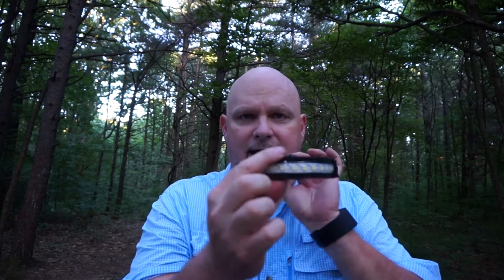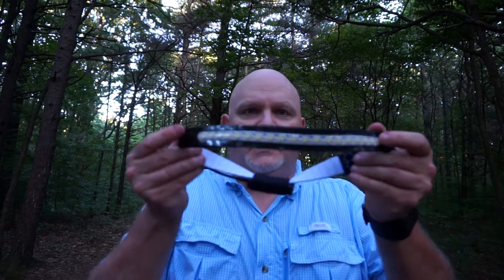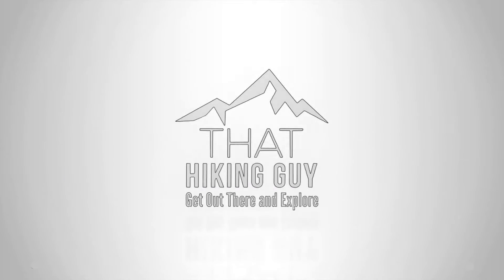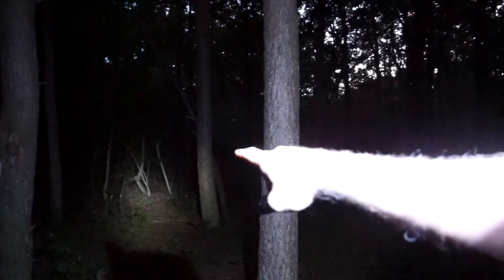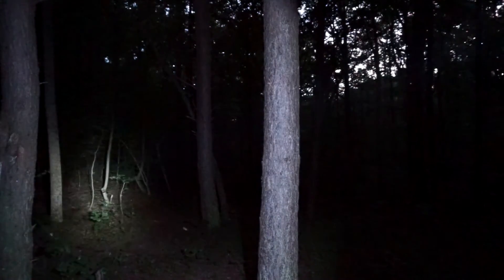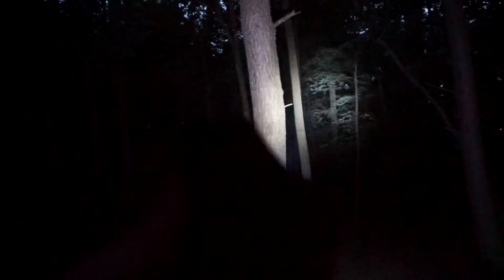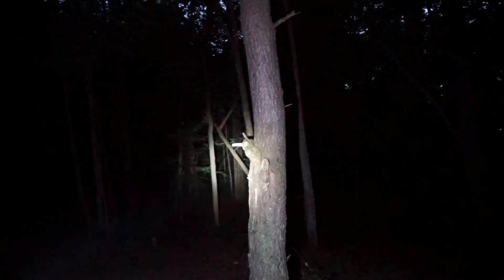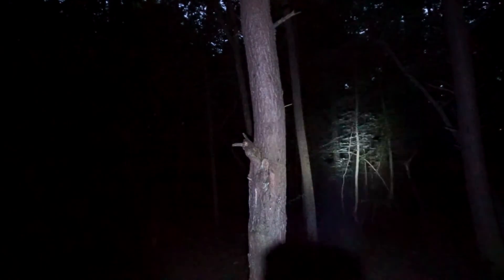The One80 Light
I backed this product on Kickstarter a few months ago and recently received it in the mail. This headlamp is pretty awesome if i do say so myself. I like the fact that no bear can sneak up from the side of me while I am night hiking. I will be able to see him coming. I also like the fact that it is so light and flexible. I like this so much better than a traditional light. I plan on using this one for a long time. If you are interested in ordering one of these.

By the way they also make a belt for night running. It is larger and pretty bright as well.

Iphone 6S

GoPro 4 Hero Black

GoPro Hero Session

LP Mic/Video Mic

Rode Smart Lav +

Rode Videomic ME

Sony a5000

Tascam DR-40